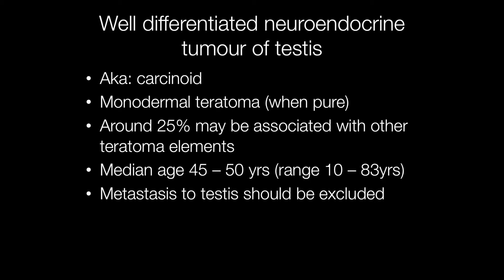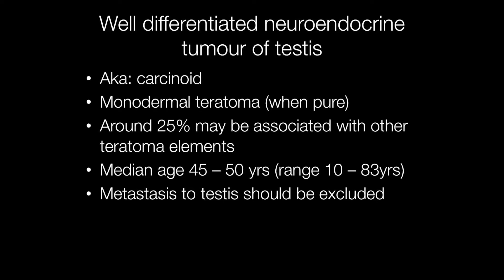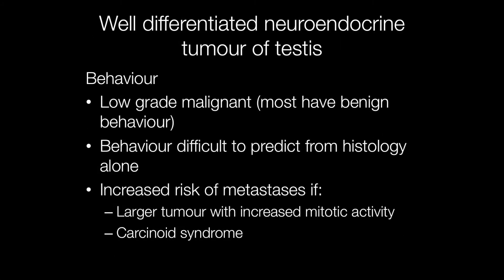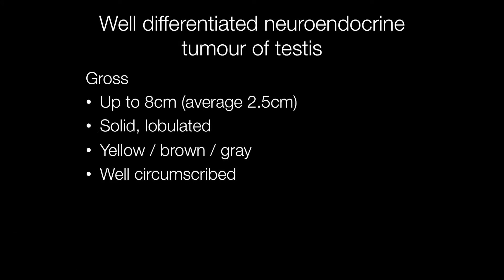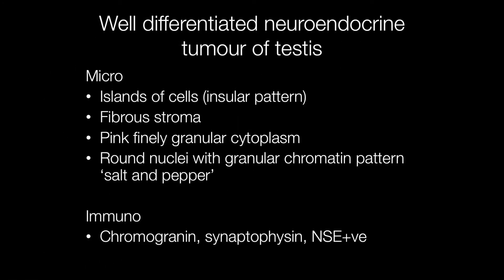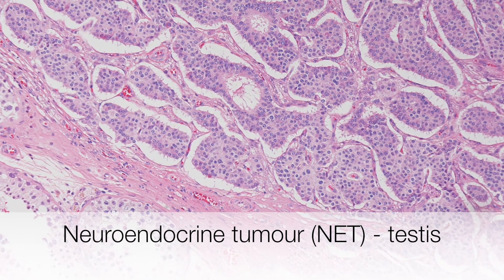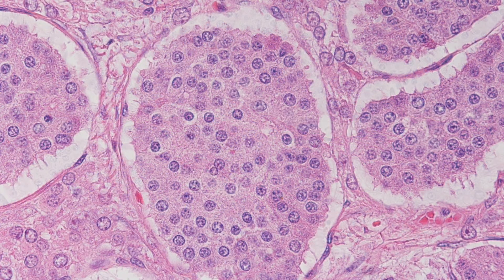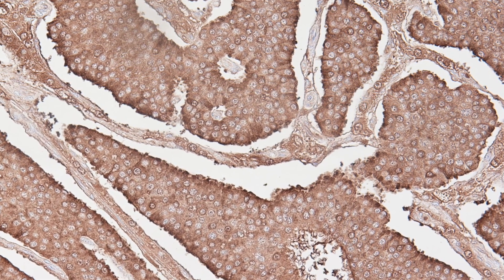Low Grade Neuroendocrine Tumour (NET) of testis - Pathology mini tutorial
This is a short video about low grade neuroendocrine tumour (NET) of testis. These tumours are also known as carcinoids.